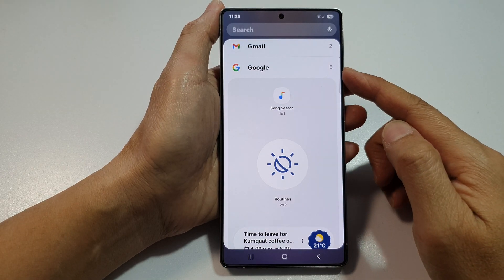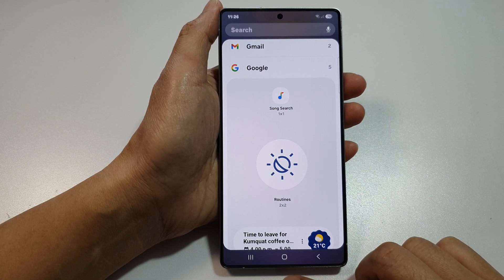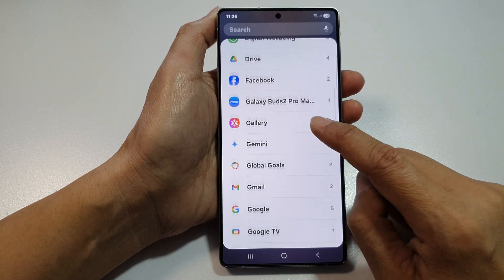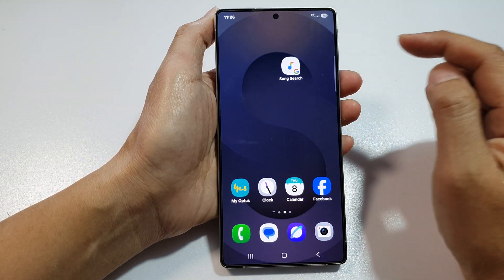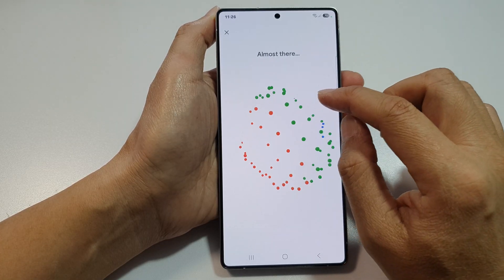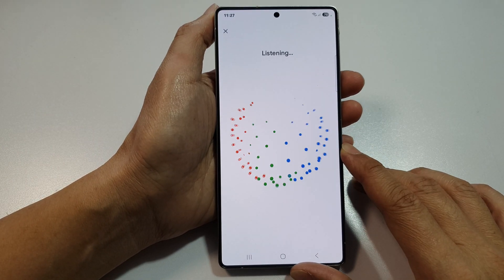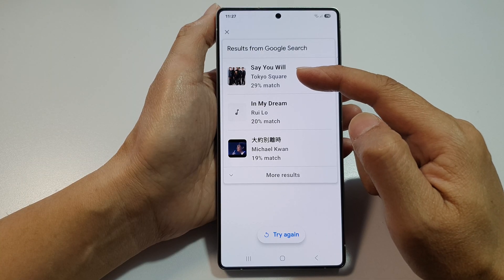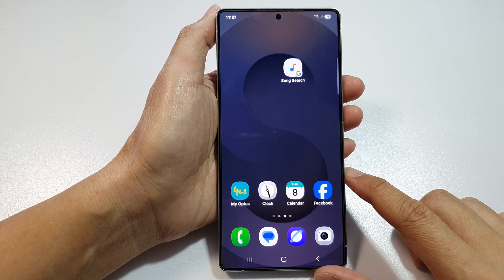🎵 Add Google Song Search Widget to Home Screen on Galaxy S25/S25+/Ultra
Learn how to quickly identify music playing around you by adding the Google Song Search widget to your Galaxy S25/S25+/Ultra home screen. Access Shazam-like functionality in a single tap!

This video also covers topics:
✅ How to use Google song search on Galaxy
✅ Add music recognition widget
✅ Galaxy S25 music tools

How-To Instructions:
Step 1: Long press an empty area on your Home Screen
Step 2: Tap Widgets
Step 3: Scroll to Google and find Sound Search
Step 4: Drag and drop the widget to your desired home screen location